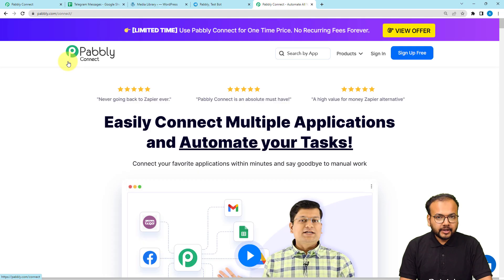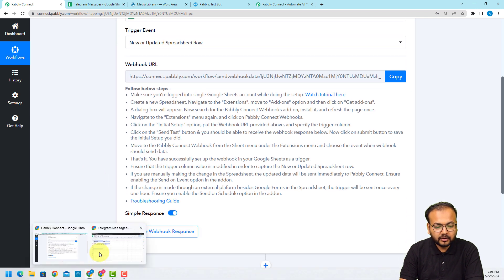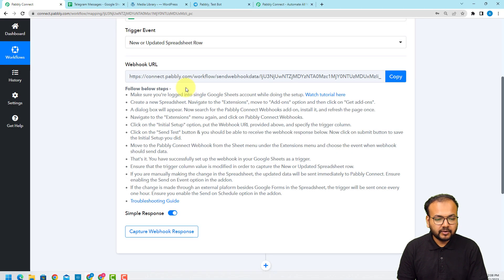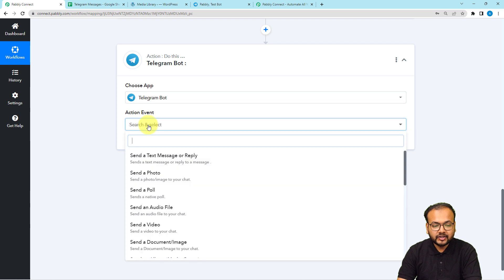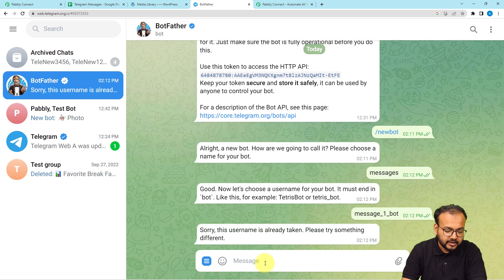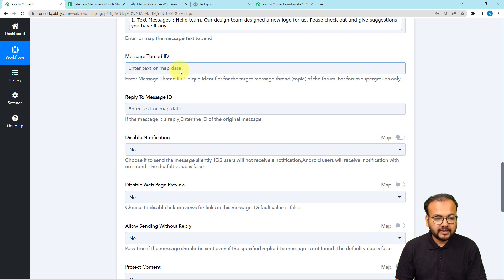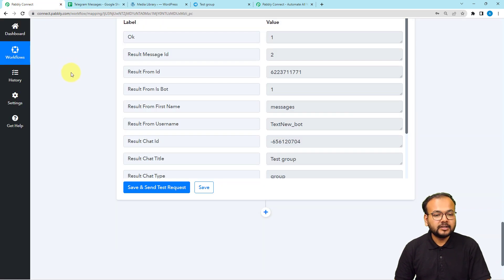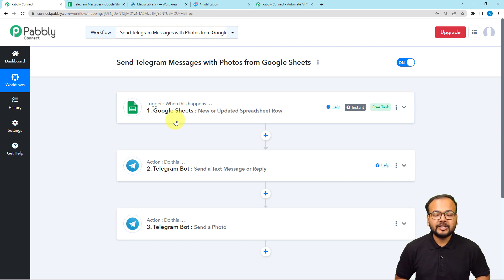How to Send Telegram Message with Image From Google Sheets | Google Sheets Telegram Automation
In this video, we'll guide you through the process of integrating Telegram and Google Sheets with Pabbly Connect. So, whenever you enter a message and attach a file in a Google Sheets Row specifying telegram required characters automatically a Telegram Message will be sent to that person. enabling efficient and targeted communication with your audience.

1. Automation: Pabbly Connect offers automation capabilities that can help you automate mundane and repetitive tasks. This allows you to save time, money and resources.

2. Integration: Pabbly Connect provides a wide range of integrations so that you can connect different web services with each other. This helps you to create smarter workflow processes and make your business more efficient.

3. Security: Pabbly Connect takes security seriously and provides an industry-standard security system to protect your data and applications.

4. Scalability: Pabbly Connect is highly scalable and allows you to easily add new applications and services to your workflow.

 5. Cost-effective: Pabbly Connect is cost-effective and provides plans for different business sizes.